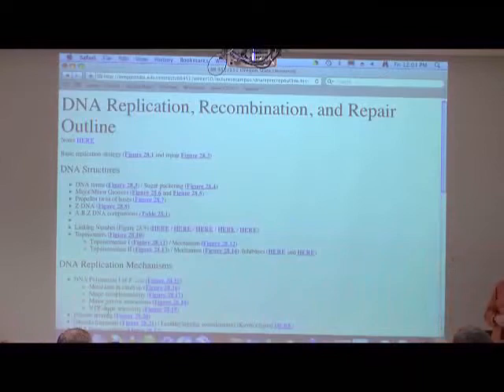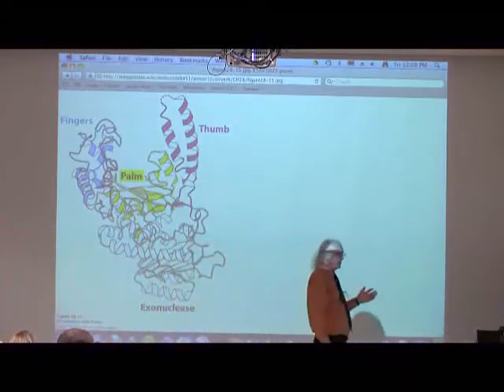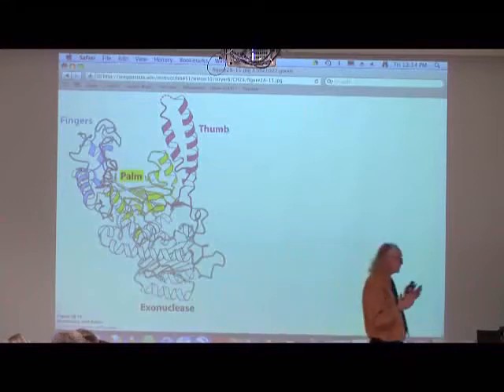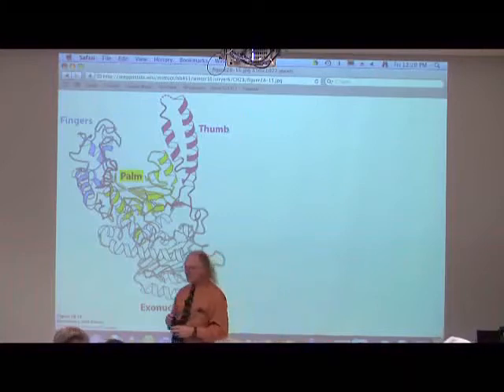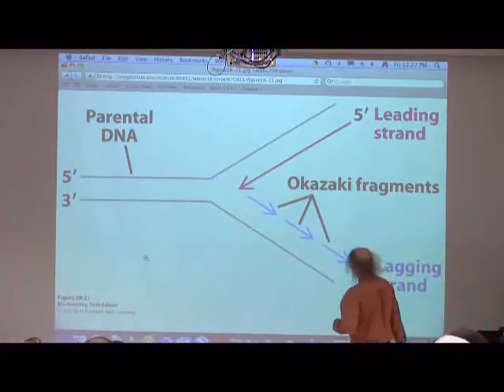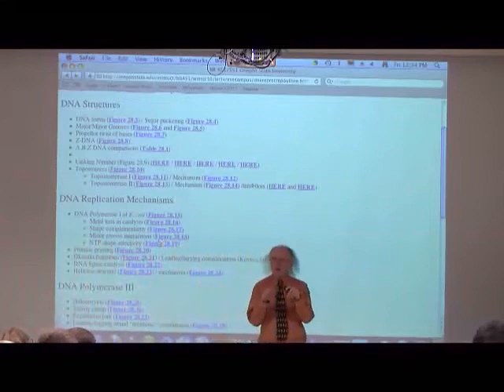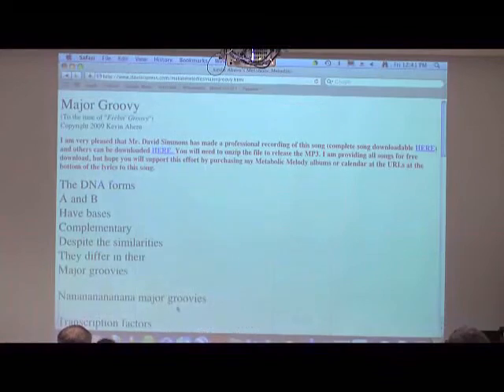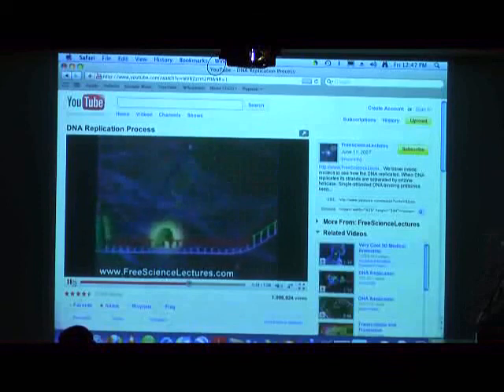DNA Replication, Recombination, Repair II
Also check out the free textbook "Biochemistry Free and Easy"

1. 1.DNA polymerase I has three enzymatic activities - a 5' to 3' DNA polymerase activity, a 3' to 5' exonuclease activity (also called proofreading), and a 5' to 3' exonuclease activity.

2. All DNA polymerases require a primer to start DNA synthesis. The primer is formed inside of cells by a special RNA polymerase known as primase. (RNA polymerase does not require a primer)

3. DNA replication proceeds by two distinct mechanisms (both 5'-3', however)- one on each strand. Leading strand and lagging strand synthesis occur by different mechanisms, but both are catalyzed by the same DNA replication complex (Pol III, in the case of E. coli).

4. Leading strand synthesis is continuous in the 5' to 3' direction. Lagging strand synthesis can only occur when the leading strand synthesis opens up a new single stranded region for replication. The 5' to 3' syntheses of the lagging strand are discontinuous. The many pieces of lagging strand synthesis are called Okazaki fragments.

5. Okazaki fragments must be combined together ultimately. First, the RNA primer must be removed from each one. The 5' to 3' exonuclease activity of DNA Polymerase I is needed to remove the initial RNA primer of leading strand synthesis, but is needed frequently to remove the primers of lagging strand synthesis.

6. DNA ligase is an enzyme that creates phosphodiester bonds between adjacent nucleotides between Okazaki fragments. Biotechnologists use this enzyme to join DNA fragments together to create recombinant molecules.

7. E. coli DNA replication occurs at 1000 base pairs per second. At 10 base pairs per turn, this represents a machine turning at 5000 to 6000 rpm. E. coli's helicase protein (DNA B - part of the BC complex) unwinds DNA at a rate of at least 5000 rpm. The protein separates strands ahead of the DNA Pol III so as to make single strands accessible for replication. Unwinding of strands causes superhelical tension to increase ahead of the helicase. Topoisomerase II (gyrase) relieves the tension created by the helicase and is essential for replication to proceed efficiently.

8. DNA Polymerase III is very processive in its action, meaning that once it gets onto a DNA molecule, it stays on it for a long time replicating it. DNA Polymerase I is NOT very processive.

9. In E. coli DNA replication, a dimer of DNA Polymerase III is at the replication fork and performs most of the DNA replication in the cell. One portion of it replicates the leading strand and the other replicates the lagging strand. Leading strand synthesis is faster, so the lagging strand template sometimes loops out in a trombone-like fashion when the lagging strand replication falls behind.

10. Proteins at/near the replication fork and their functions described so far include primase (makes RNA primers necessary for the DNA polymerase to act on), SSB (single stranded binding protein - protects single-stranded DNA and interacts with the replication proteins), DNA gyrase (topoisomerase II - relieves the superhelical tension created by helicase), Pol I (removes RNA primers), DNA ligase (joins DNA fragments together by catalyzing synthesis of phosphodiester bonds at nick sites), and helicase (unwinds double helix).